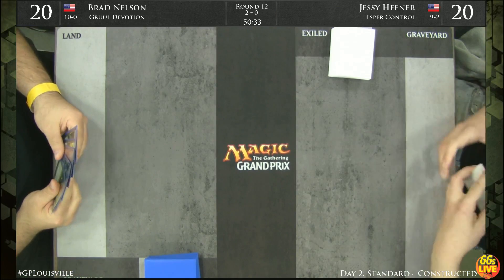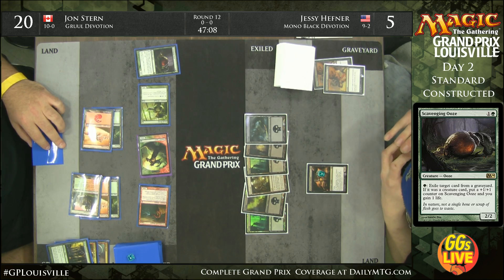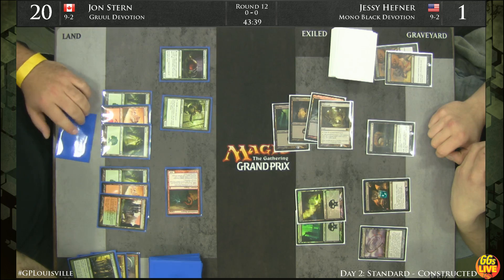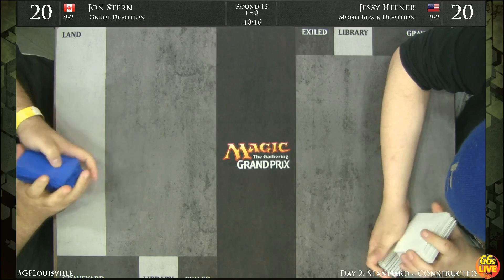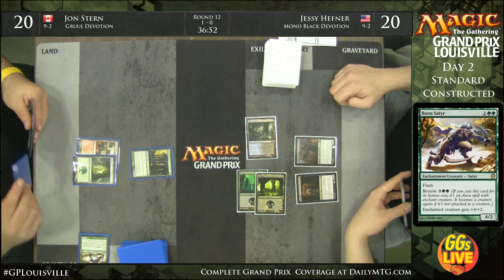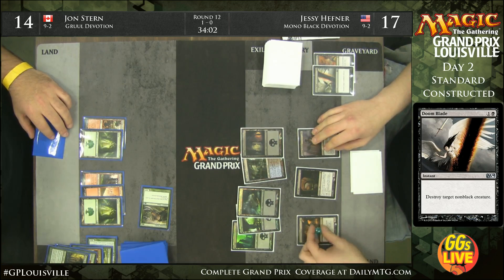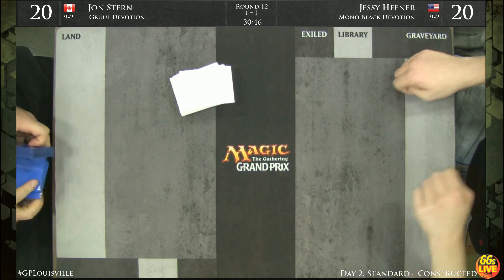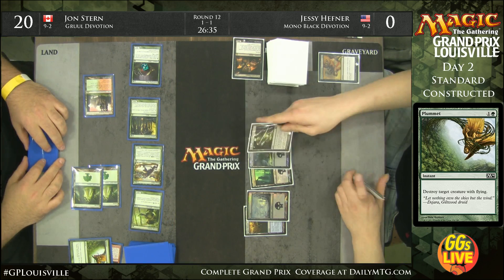GP Louisville RD 12 Stern v Hefner